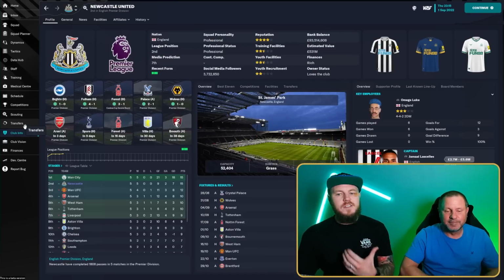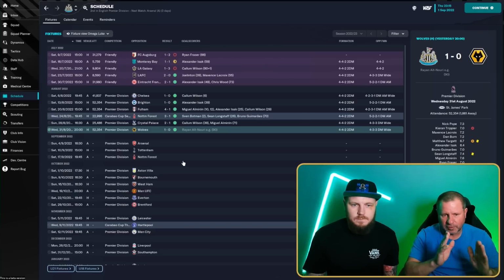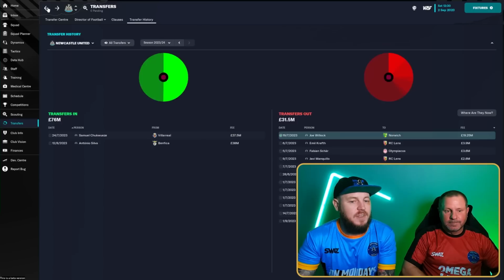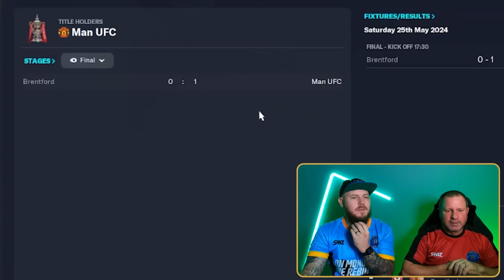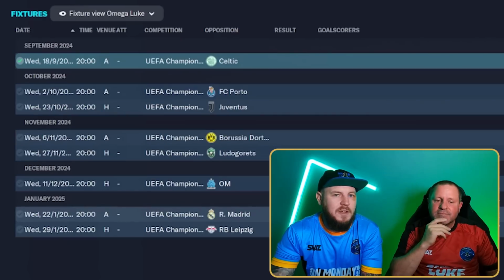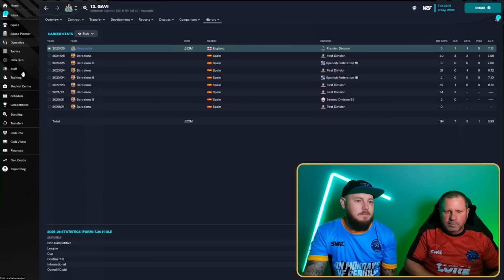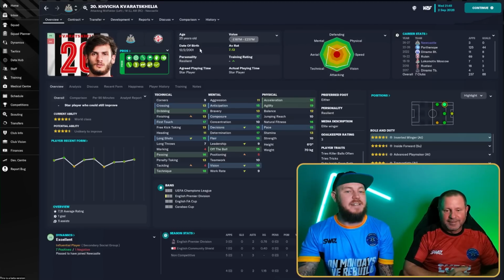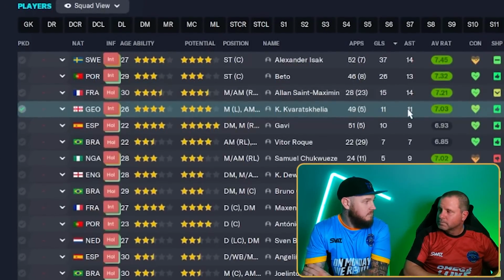We spent £500m+ at Newcastle United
Today we REBUILD Newcastle with all of their millions!

VIDEO SPONSOR - Design your own custom shirts for 11 aside, 5 aside, stag dos and more!

You can now help support the channel and gain EARLY ACCESS to my videos, get save game files from videos and twitch streams or VOTE for future "REBUILD" videos by joining my patreon page:

Try it risk-free now with a 30-day money-back guarantee!

FOOTBALL MANAGER 2023 LETS PLAY
FOOTBALL MANAGER 2023 TIPS
FOOTBALL MANAGER 2023 EXPERIMENT